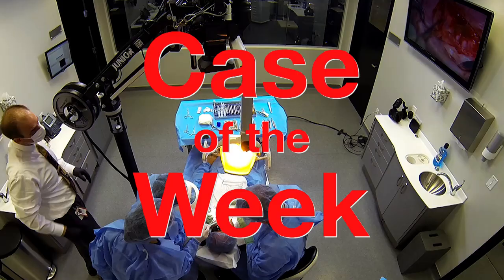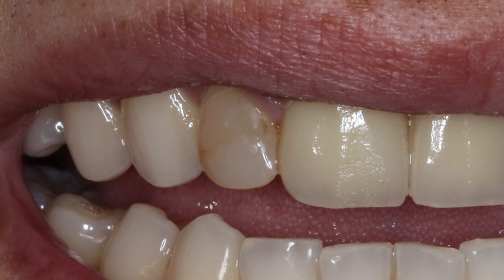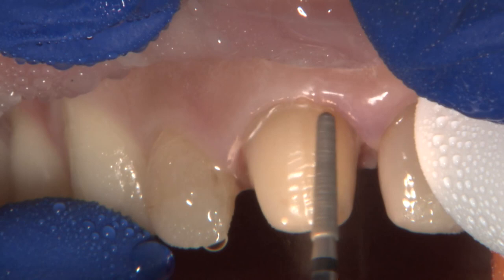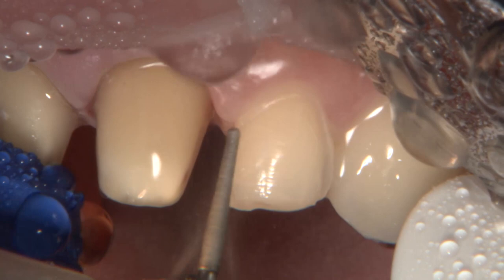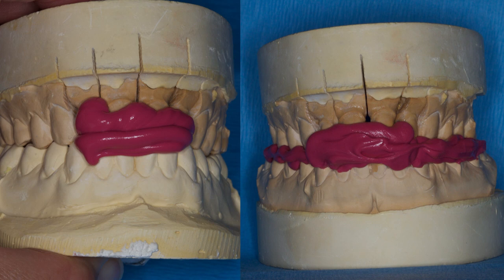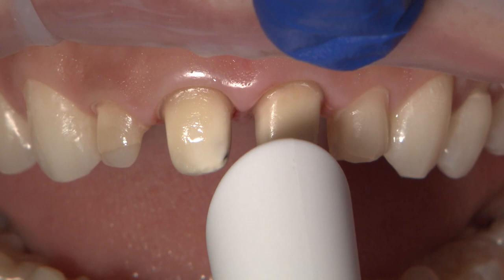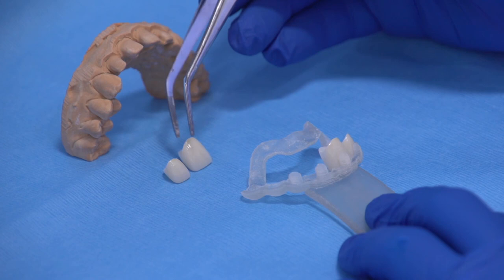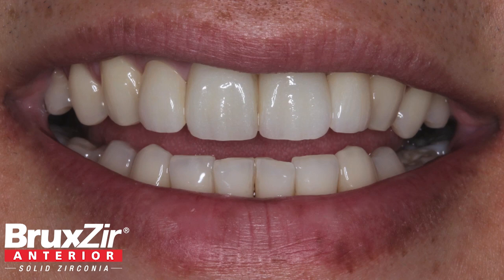Chairside Live Episode 220: Avoiding Common Bite Registration Errors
In this episode of Chairside Live, Dr. Muresan is restoring teeth #7-10 on a facial trauma patient, demonstrating how to eliminate common bite registration errors, and then showing a novel approach to seating multiple restoration simultaneously to save time and increase predictability.